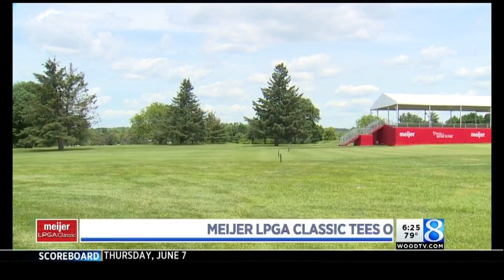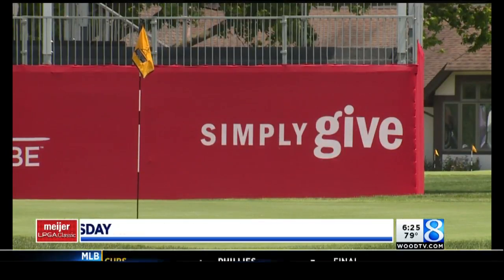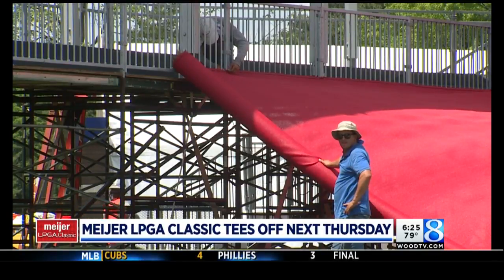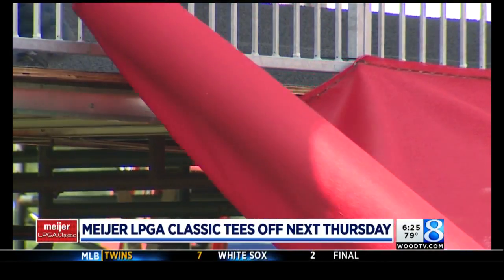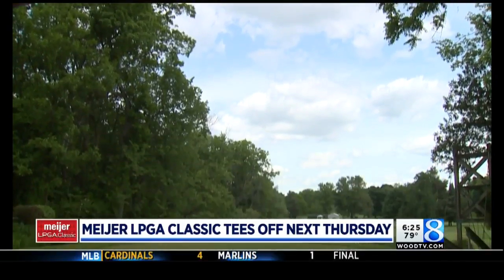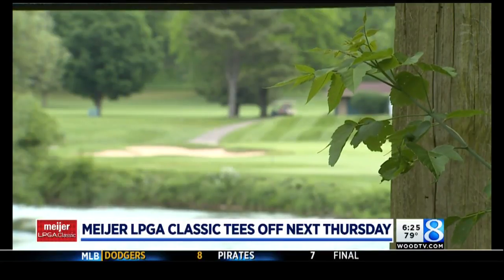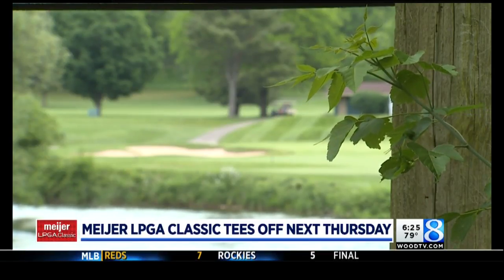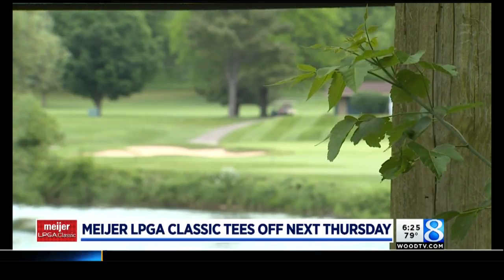Blythefield Country Club prepares for Meijer LPGA Classic